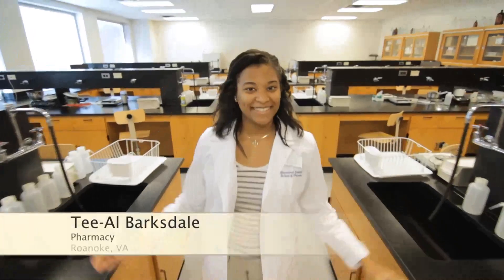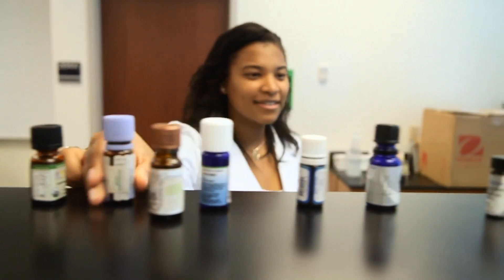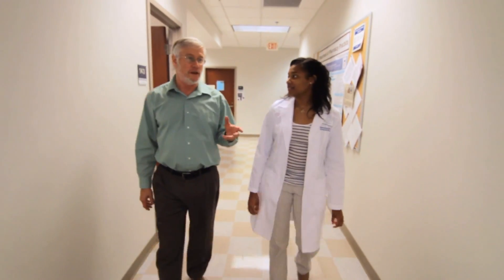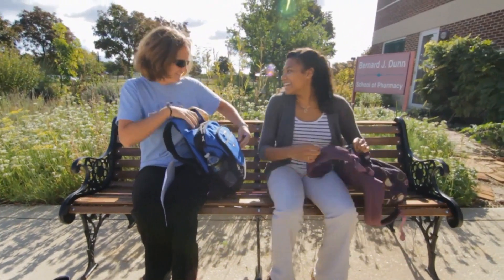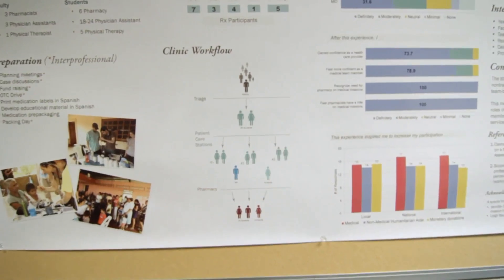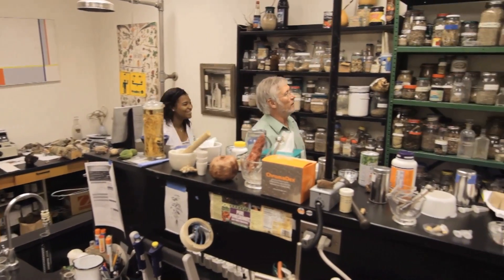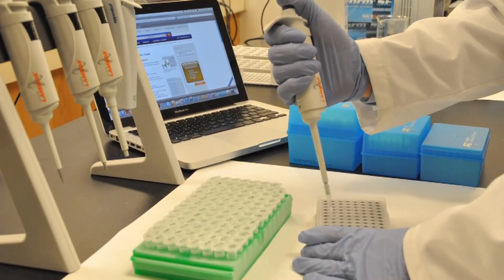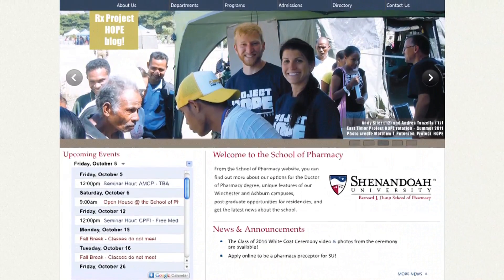School of Pharmacy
- Degree Programs
   - Traditional Doctor of Pharmacy (PharmD)
   - Non-traditional Pathway (PharmD)
   - PharmD/MBA
- Technology incorporated into classes
- Specialists in Pharmacogenomics